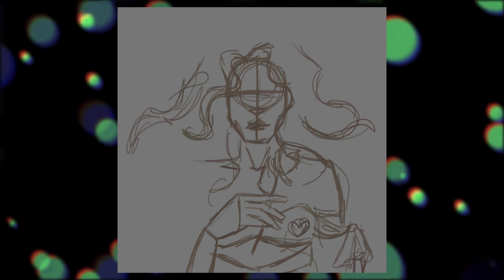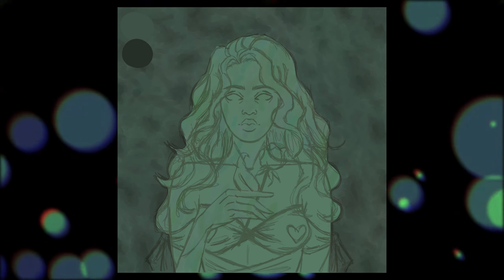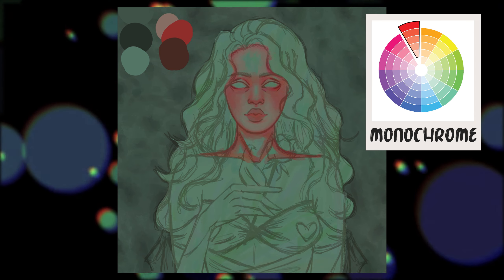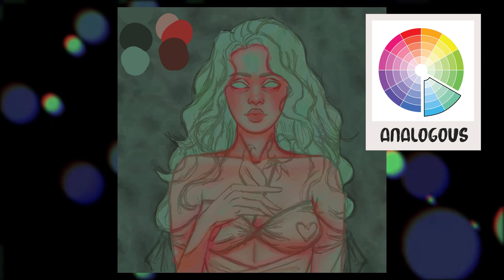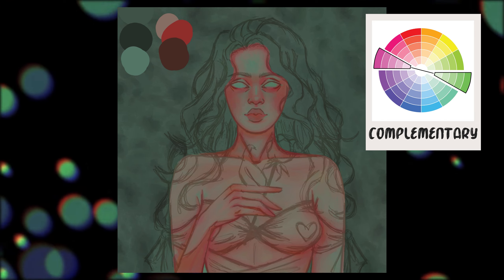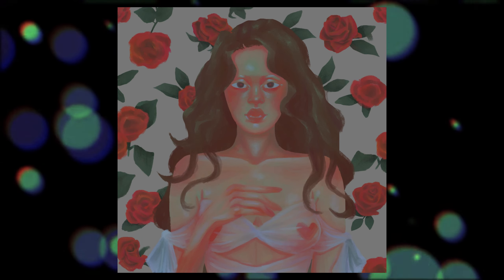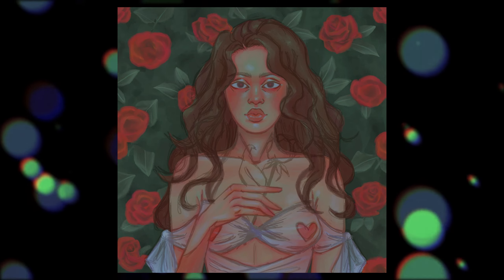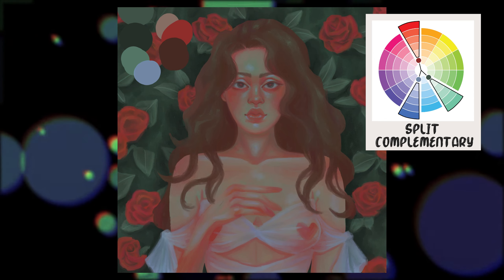Color theory: Relationship between colors in art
TOOLS:
Drawing Program: Clip Studio Paint Pro
Device: HP Spectre
Screen Recorder: Clip Studio Paint Pro
Video Editing: CapCut
Microphone: Wireless Lavalier Microphone